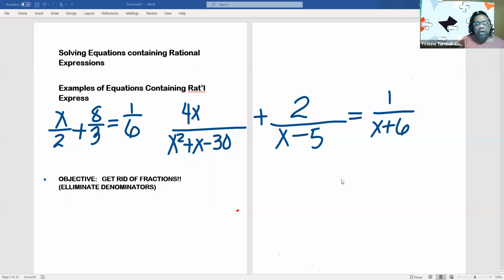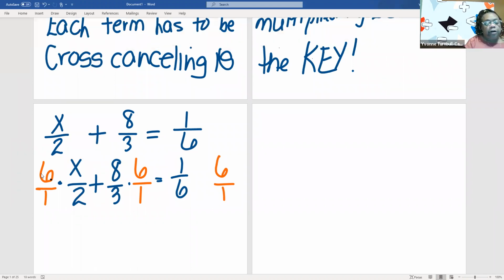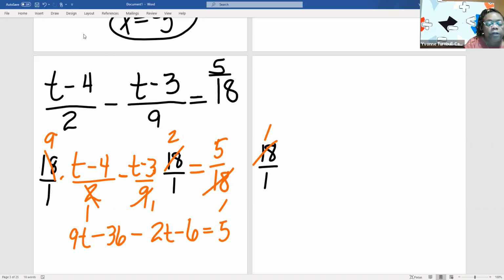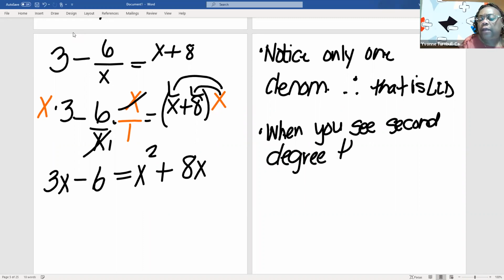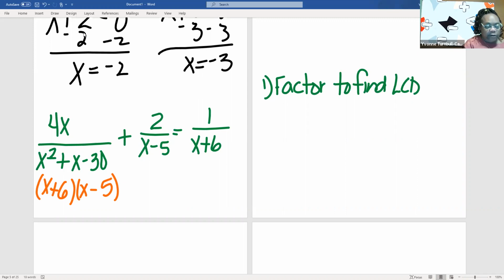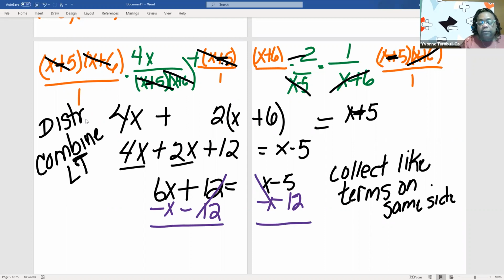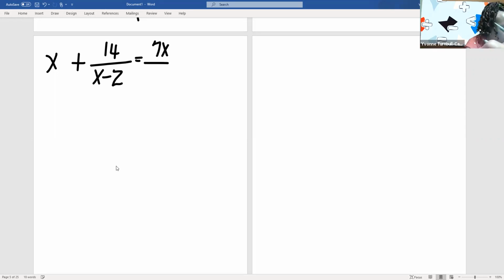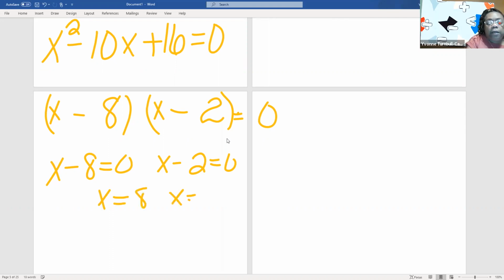Rational Expressions Let’s Do it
TLW solve Equations Including Rational Expressions
Age Group: 17 yrs old to college
Approximate session length: 1 hour 20 minutes